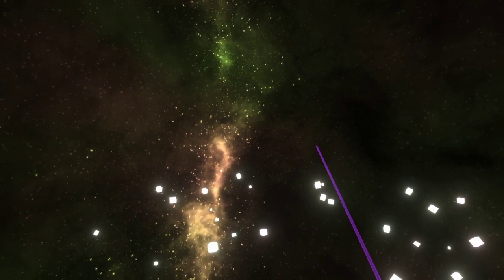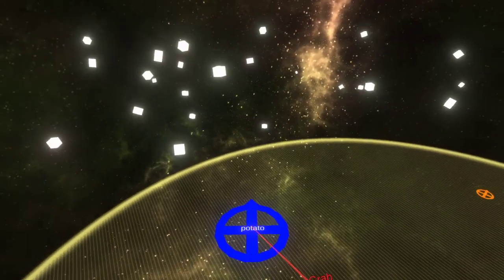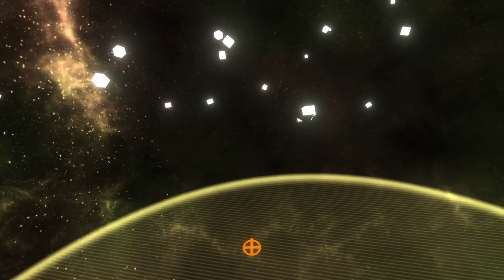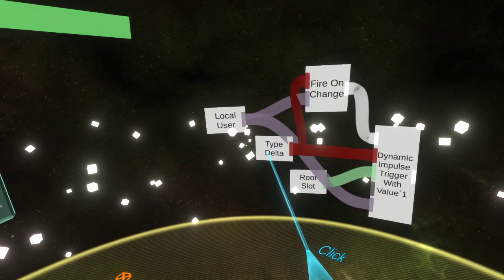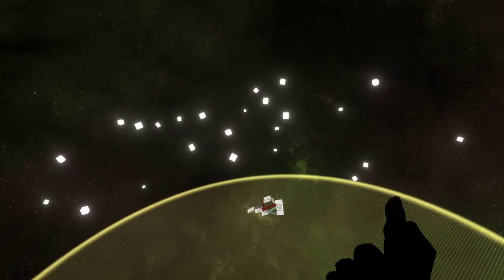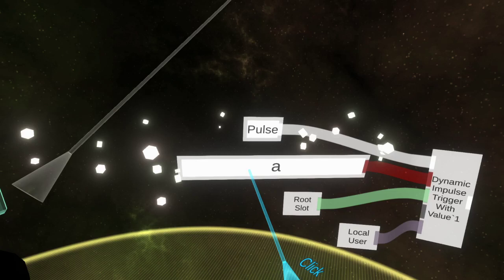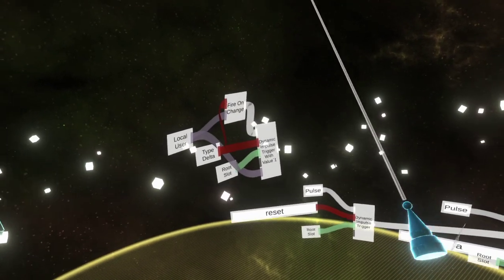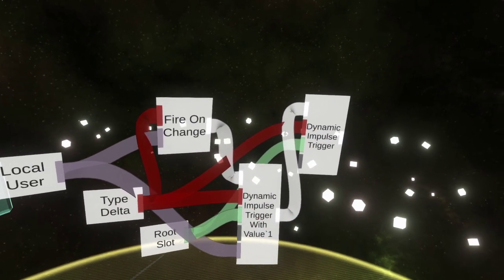OLD: Neos VR Gadget Release: Teleporter Zones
I'm back from a Trip to Sydney University's Human Factors Research Lab. Whilst there  Hamish and I made some awesome science related gadgets. Here, i'm going to start showing them off and talking about them.

First up are Teleporter Zones and a huge array of people need thanks for this one. They're mentioned in the video but here they are in text:
Medra & Leon - Original Keyboard Based Teleporter Hot Spots
Coffee - Insane Pair Optimisation of the original zones and huge help with the rotation and positional logix in the teleporter zones. Also creator of the crosshair model used here.